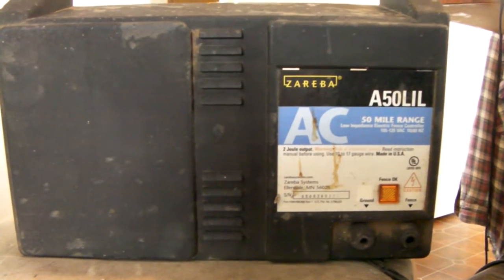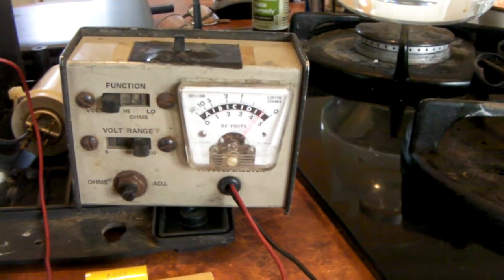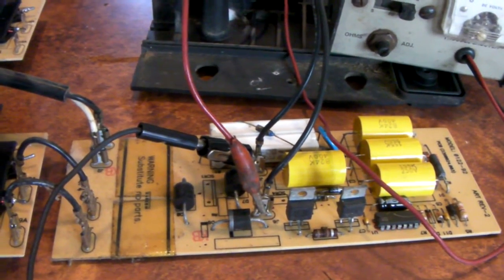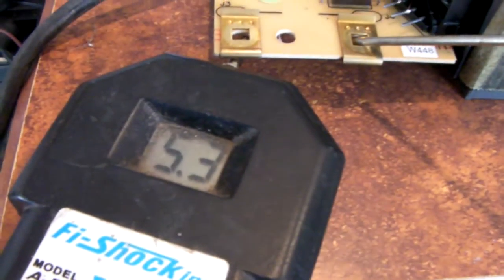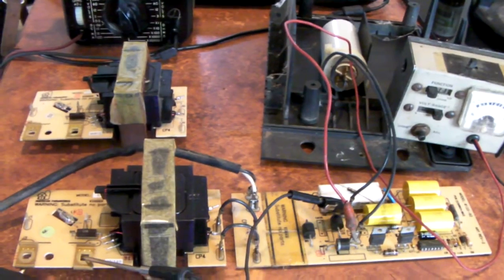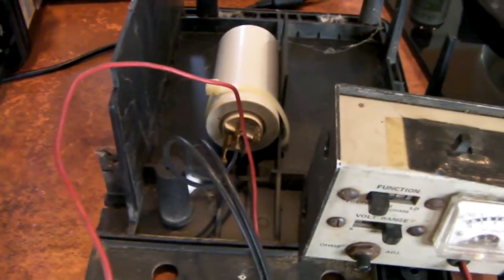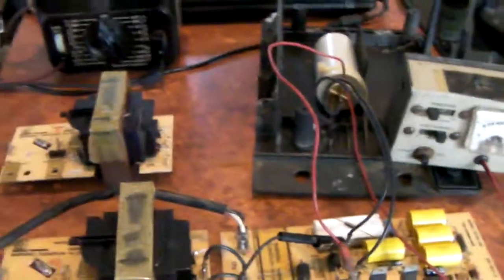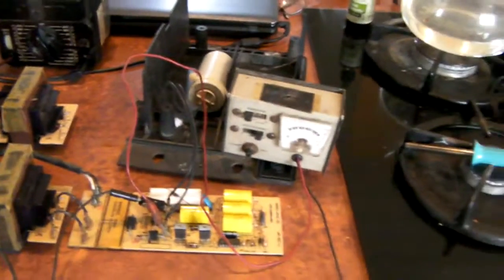Zareba fence charger fix - A50LIL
I was able to fix one charger with two broken units, one had a bad input section and the other a bad output section.  Had no schematic.